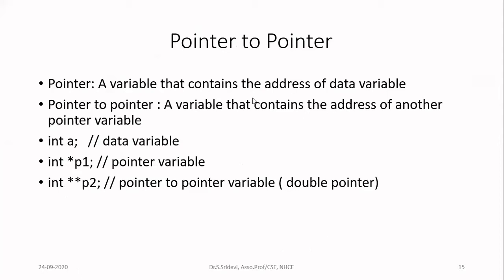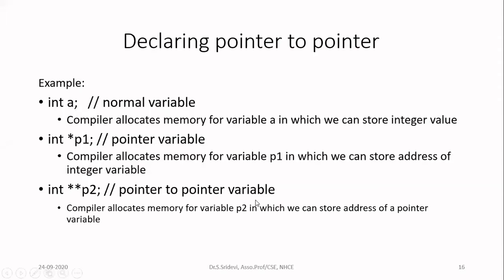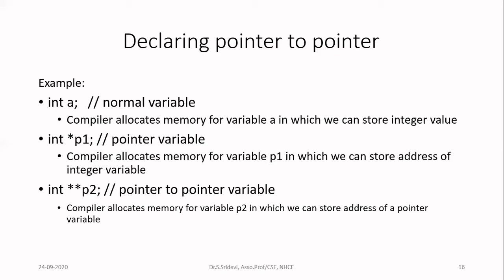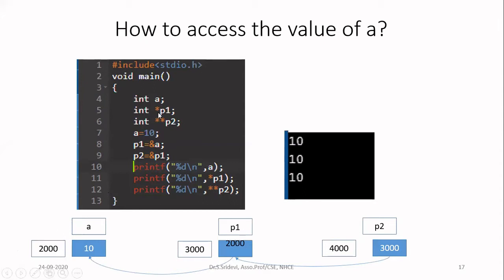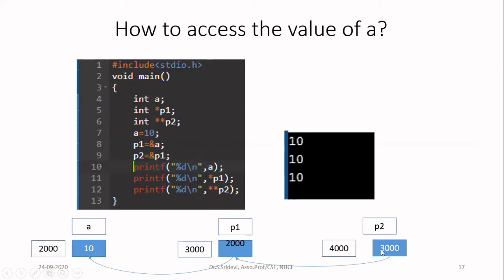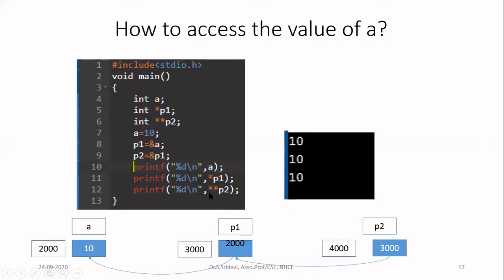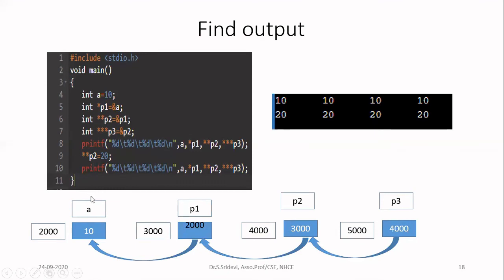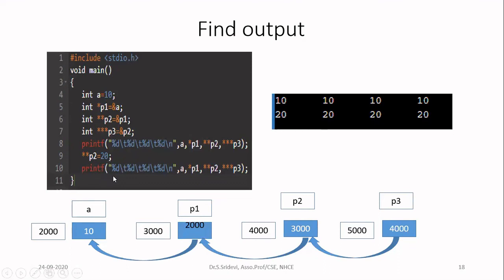Module I: 16 Pointer to Pointer